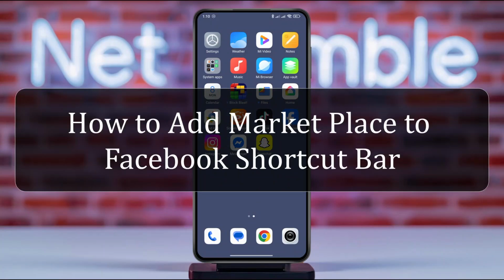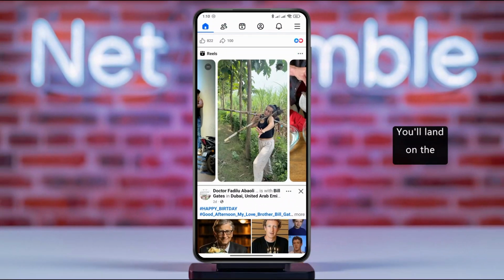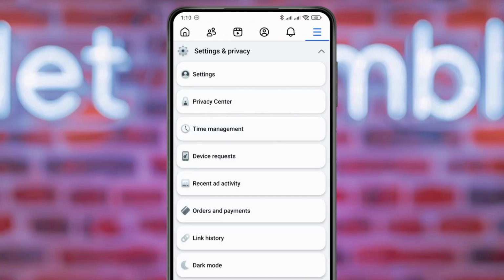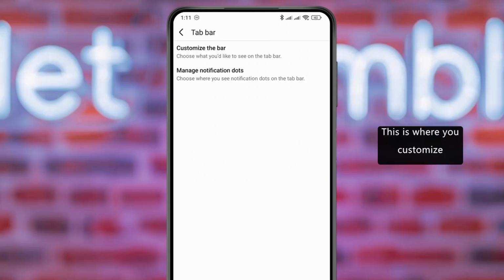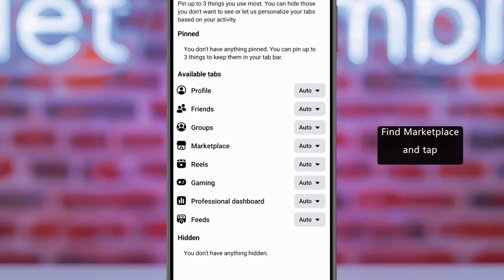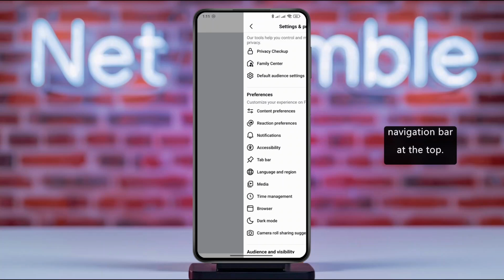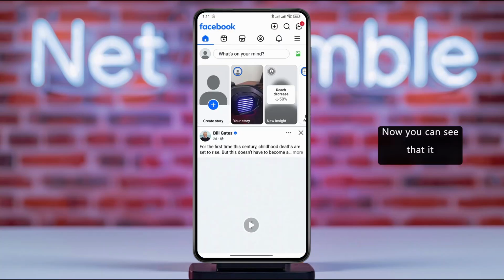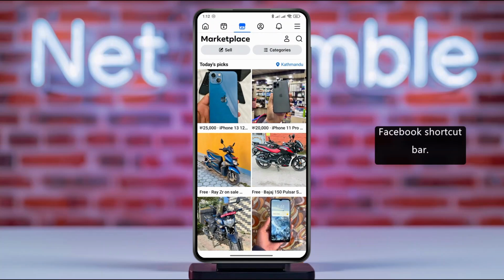How to Add Market Place to Facebook Shortcut Bar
Hey everyone,

How to Add Marketplace to Facebook Shortcut Bar (2025)! Want quick access to Facebook Marketplace from your shortcut bar? This video will guide you through the steps on how to add Marketplace to the Facebook shortcut bar quickly and easily. Whether you're asking, "How do I add Marketplace to my Facebook shortcuts?" or need help finding the shortcut settings, this tutorial has you covered. Learn how to customize your Facebook shortcut bar and access Marketplace with just one tap. Watch now to see how you can add Marketplace to your Facebook shortcut bar today!

Timestamps:

00:00 How to Add Marketplace to Facebook Shortcut Bar
00:10 How Do I Add Marketplace to My Facebook Shortcuts?